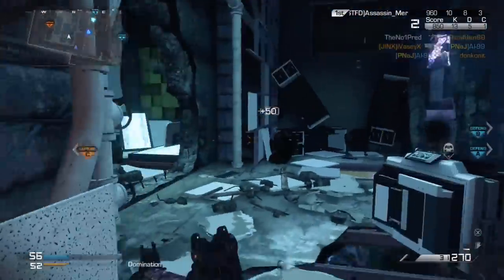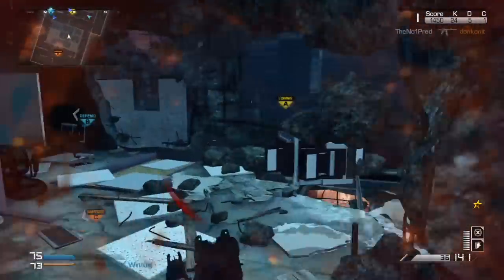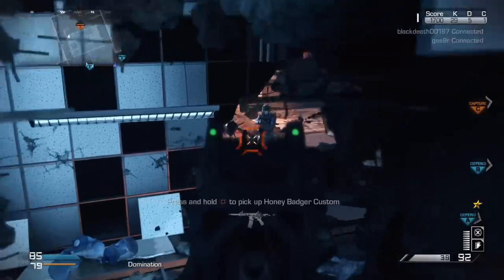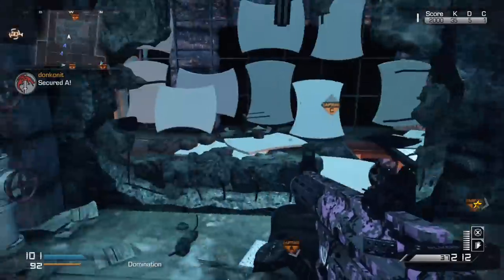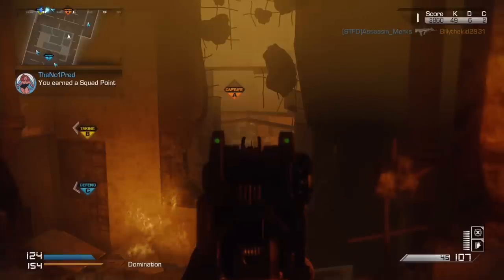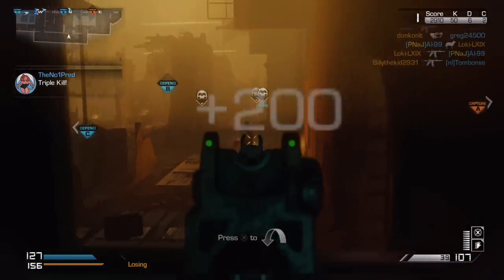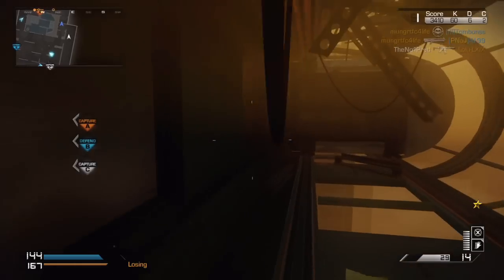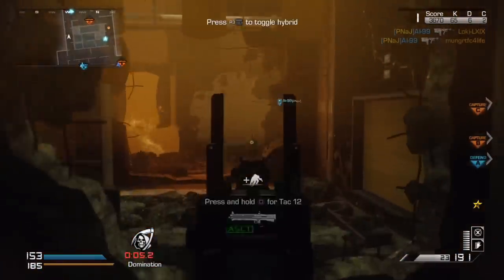Ghosts: SICK Double KEM Strike On PS4! - My First KEM on Playstation 4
PSN: TheNo1Pred